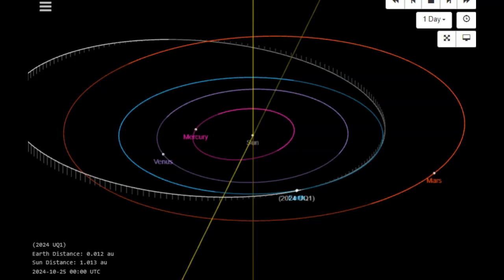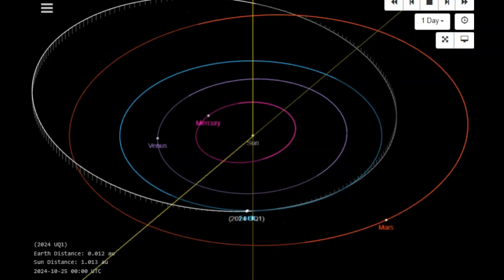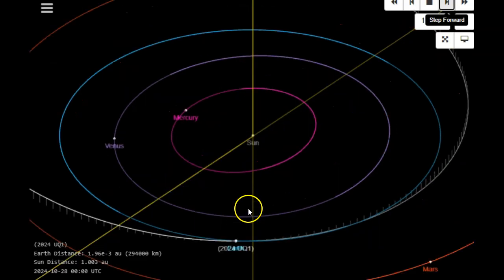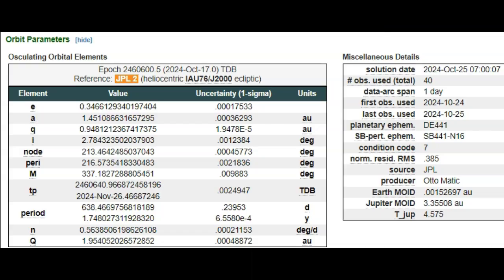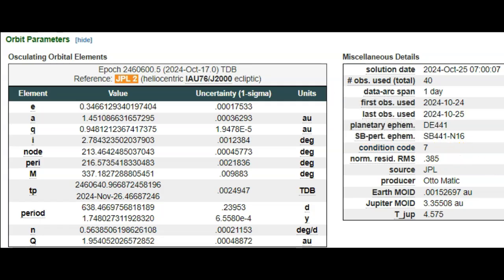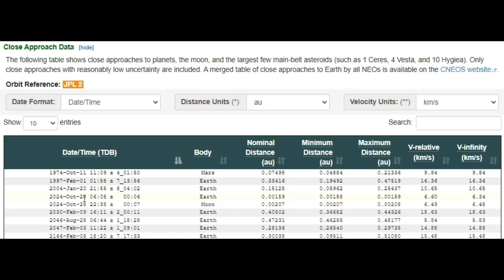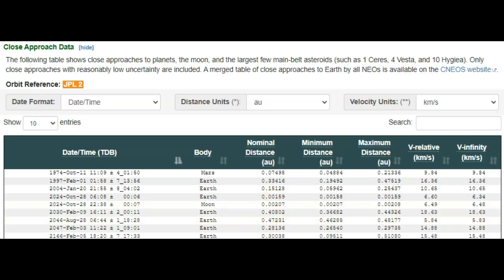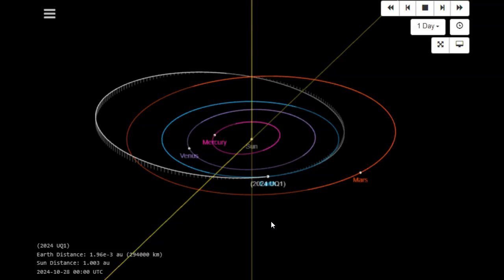Space Rock 2024UQ1 Inbound For Close Approach Ocotber 28th 2024!